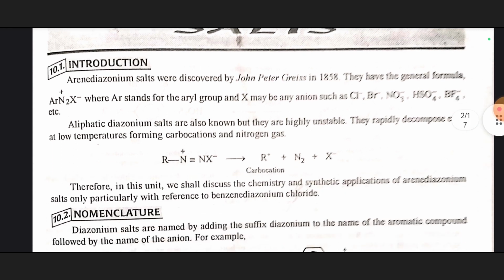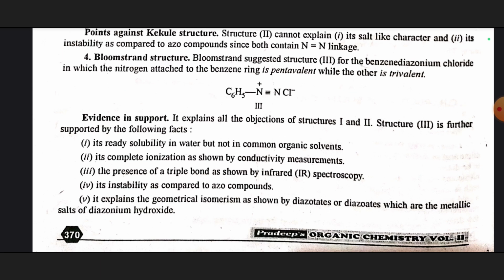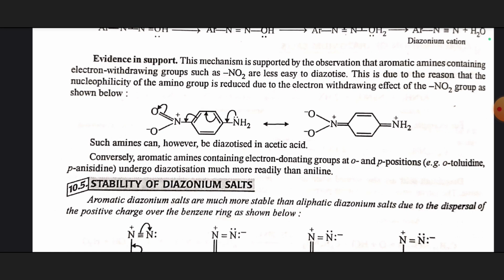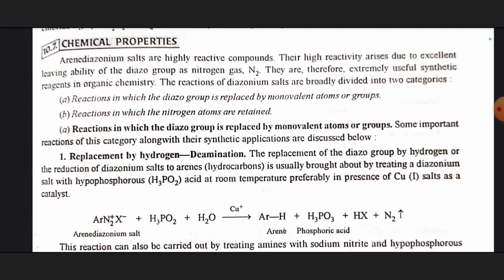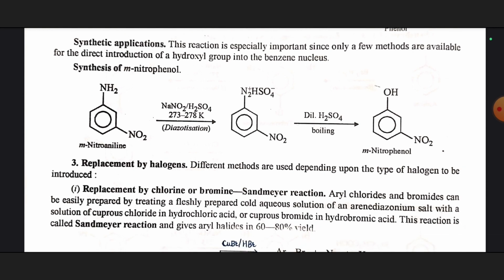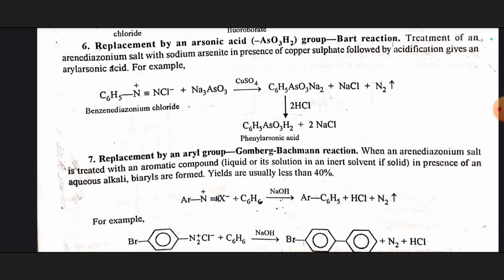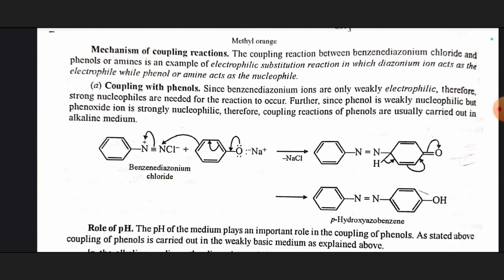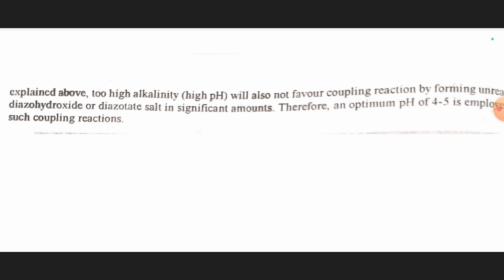Audio recording for visually impaired | Diazonium Salts